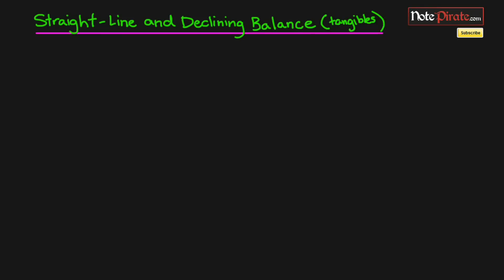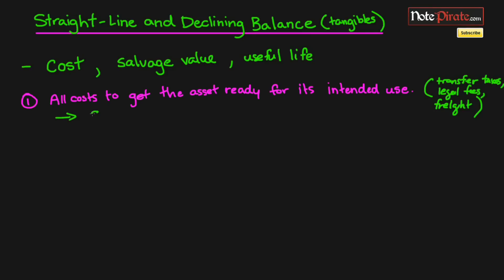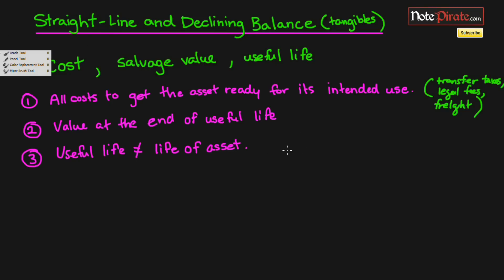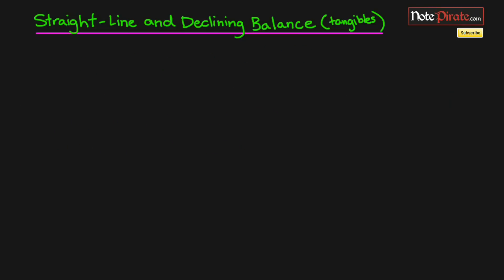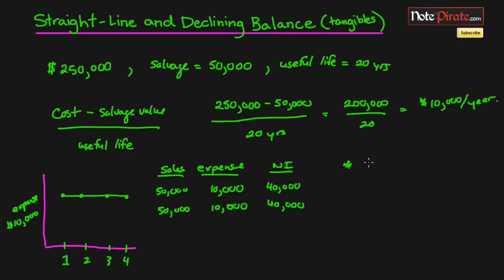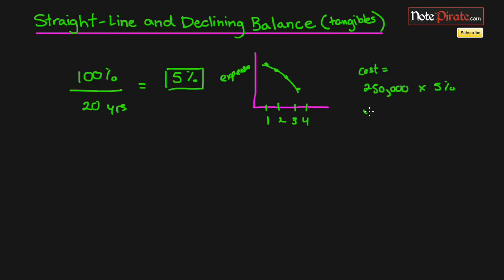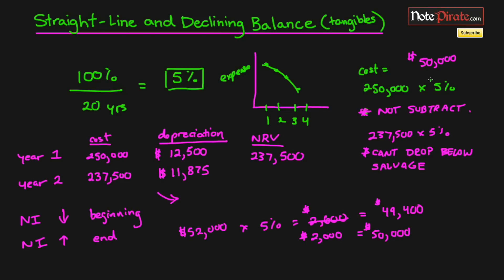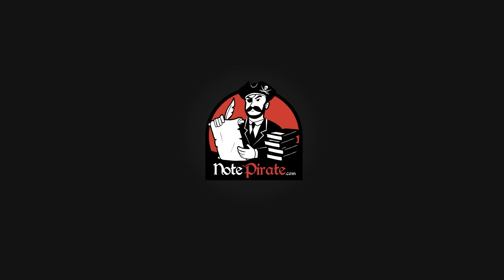Straight Line and Declining Balance Method (Financial Accounting Tutorial #58)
The straight line method and declining balance methods are covered in this tutorial for determining depreciation expense. You'll need to find out the capitalized cost, the salvage value and the useful life in order to calculate the expense amount for each year. If the salvage value is not given you can consider it being immaterial or worth $0 at the end of its useful life.

The straight line method is a simpler method to determine depreciation expense and it usually is used in a scenario where the asset is being used consistently over the years. If an asset is used more at the beginning and loses value early on, then the declining balance or double declining balance OR triple declining balance method will apply.

**REMEMBER NOT TO INCLUDE SALVAGE VALUE FOR DB METHOD! Leave any questions below; I want ALL of your questions.